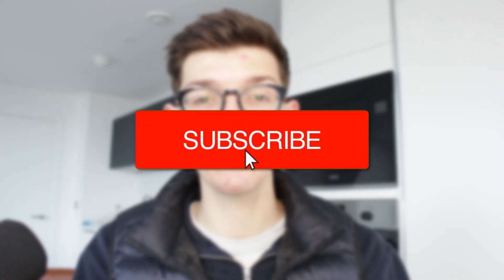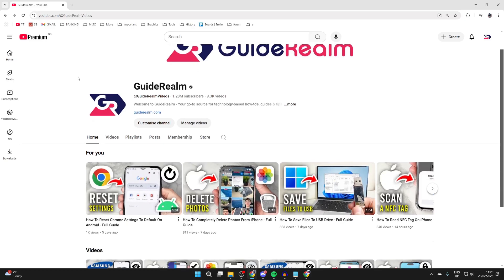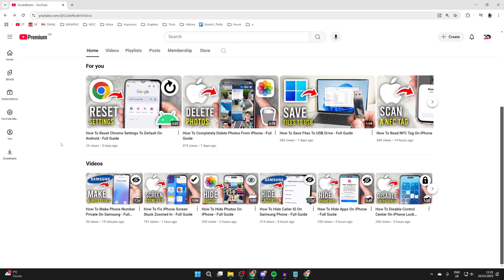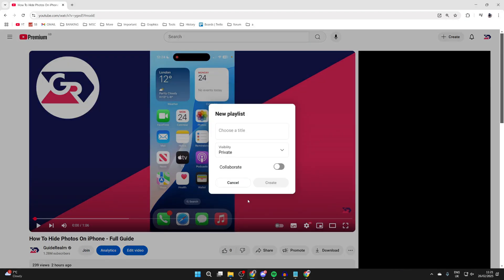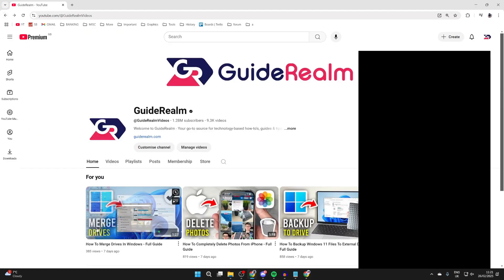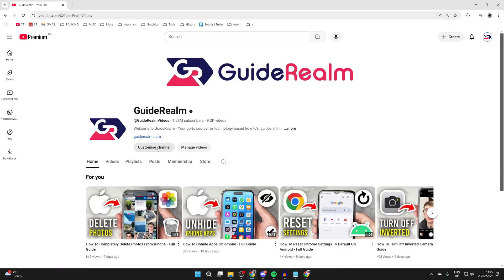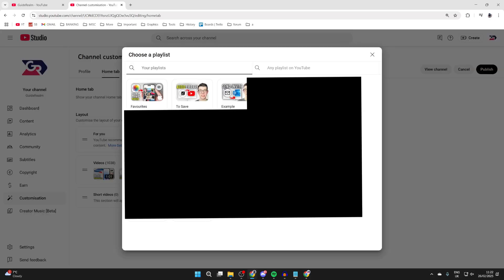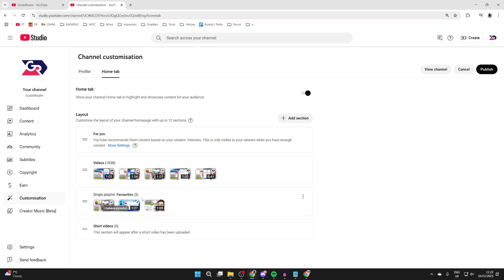How To Create Playlist On YouTube Channel - Full Guide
Learn how to create playlist on youtube channel in this video.

GuideRealm